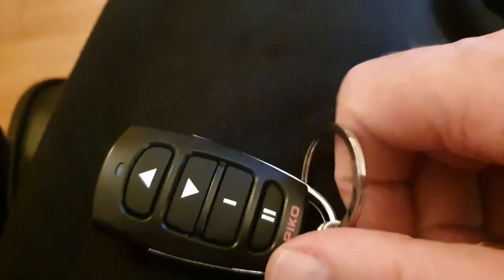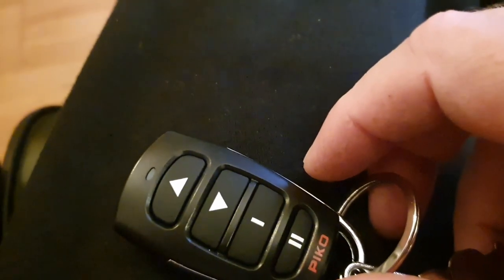PIKO Lok V20 Modification Akku 12v/24V and RC Control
The PIKO locomotive was transformed into a self powered akku 12V version which was uptransformed to finally 19V in order to increase the stepsize to 22 speed steps with maximal regulation opportunities... A wagon was build and the locomotive was prepared for sound modul installation with self recorded sounds as shown in a later video...